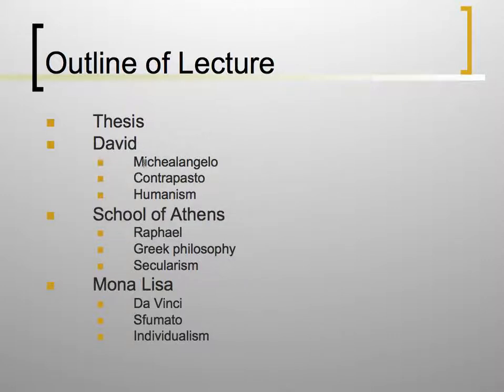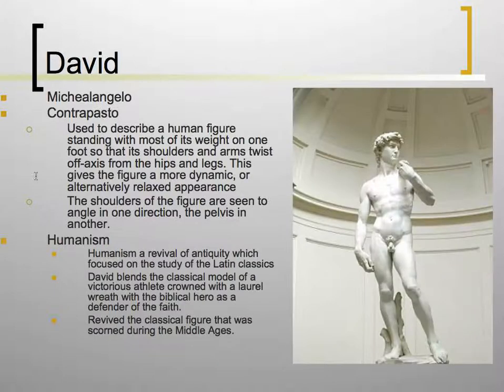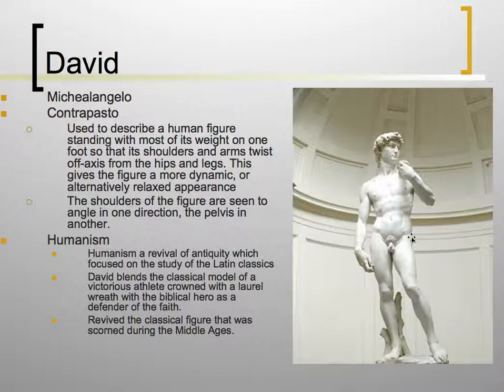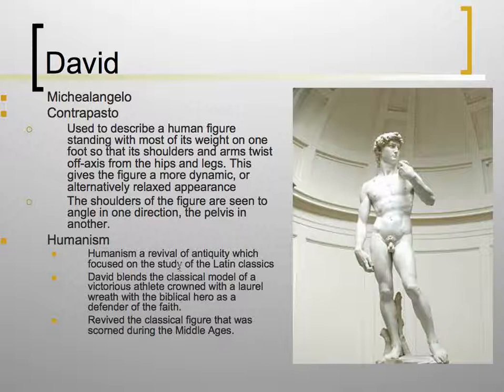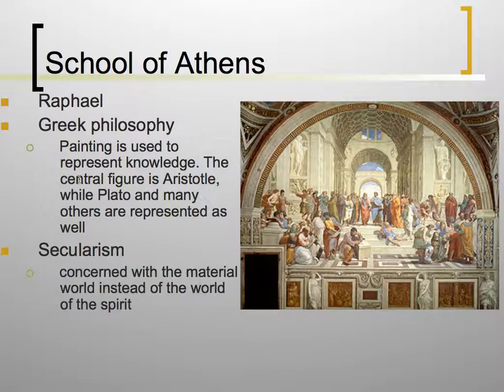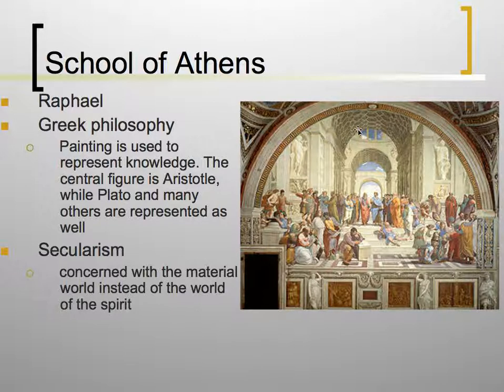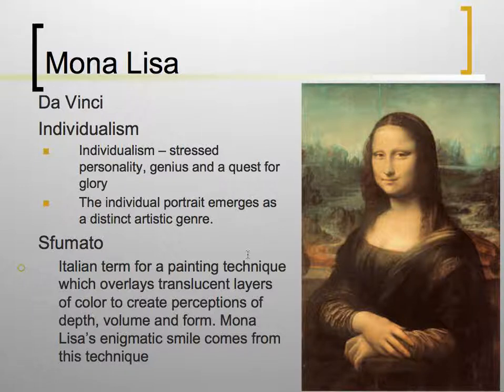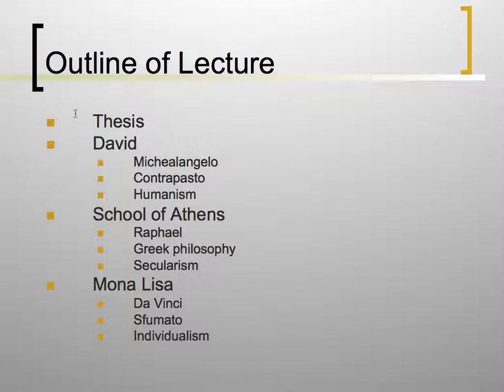# 1 Renaissance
Essay # 1 Renaissance Movie